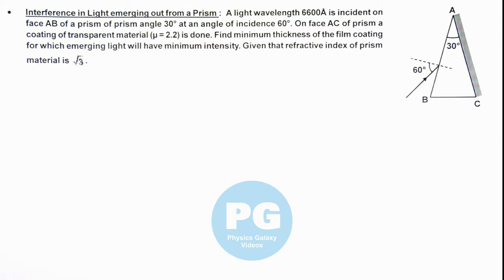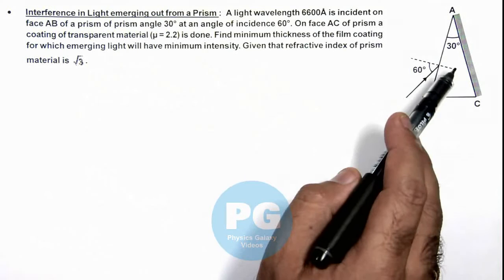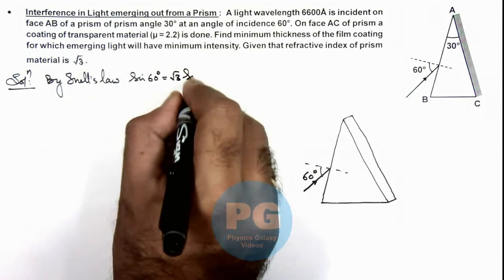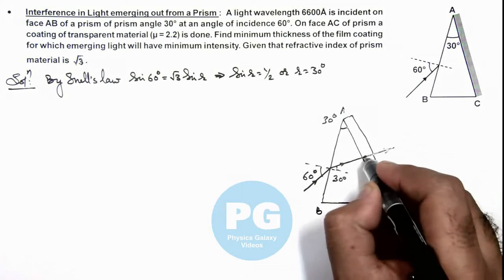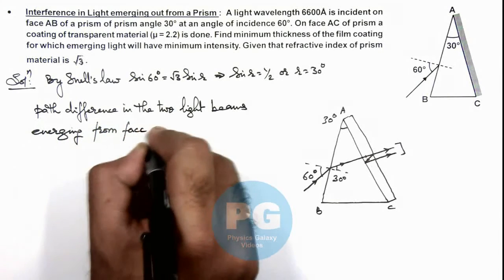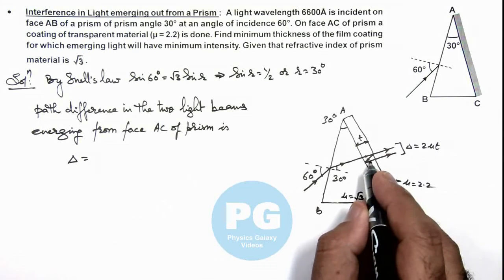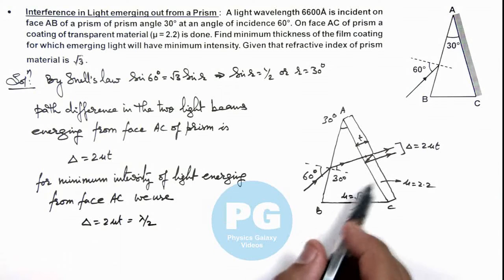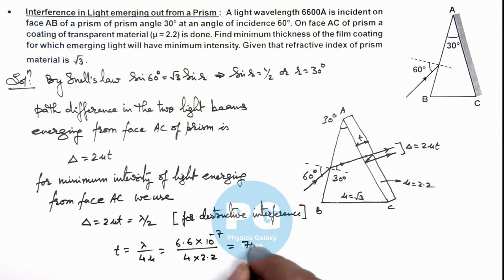8. Advance Illustration | Wave Optics | Interference in Light emerging out from a Prism